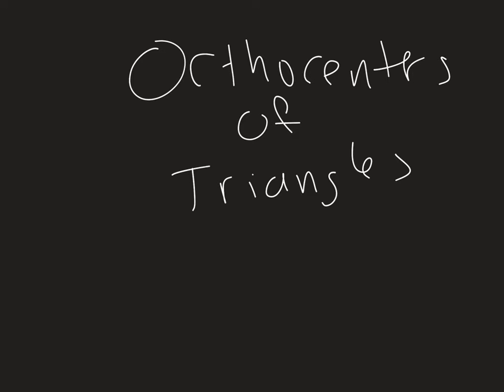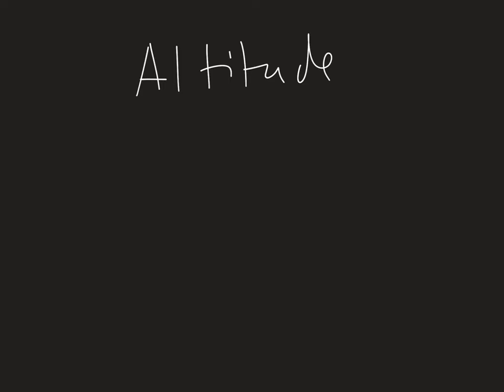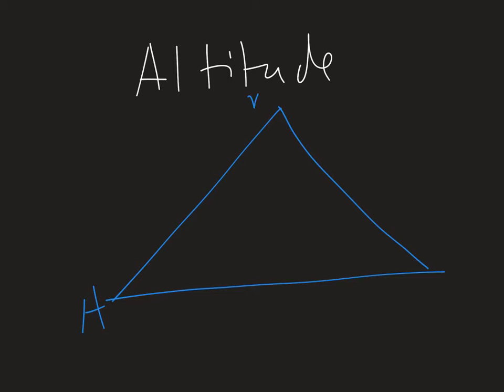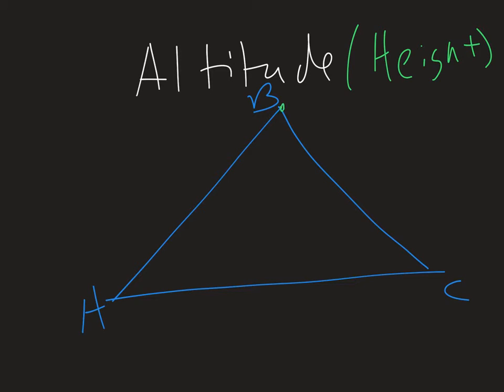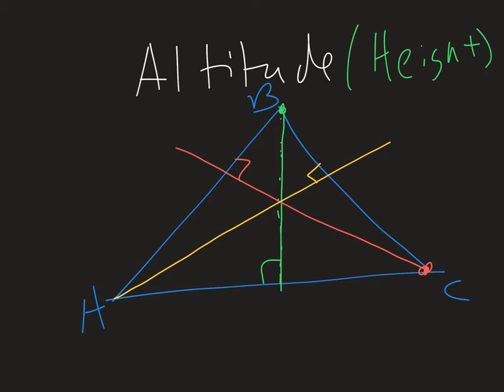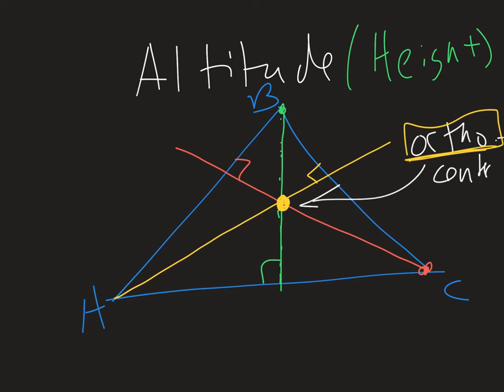Orthocenters of Triangles